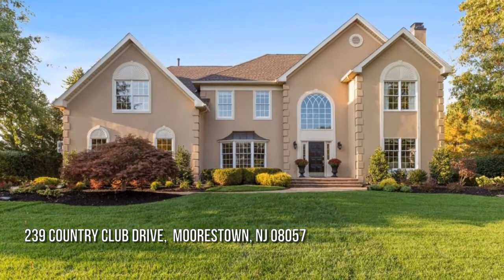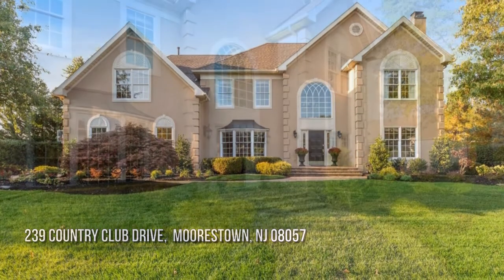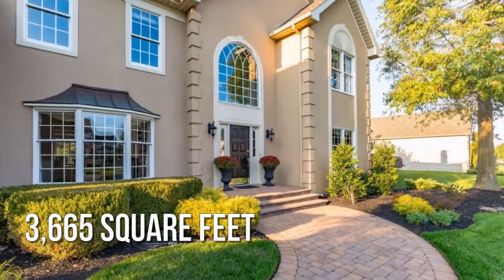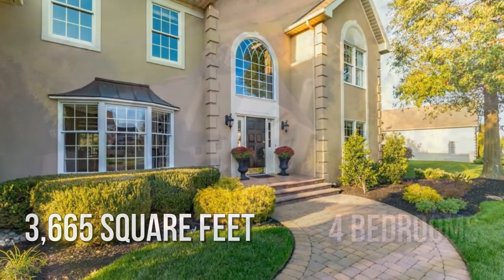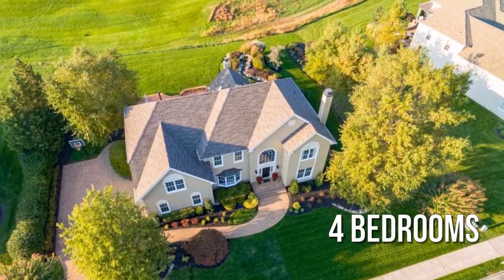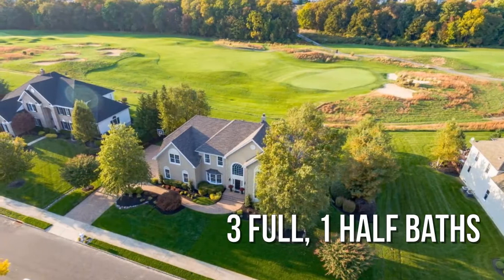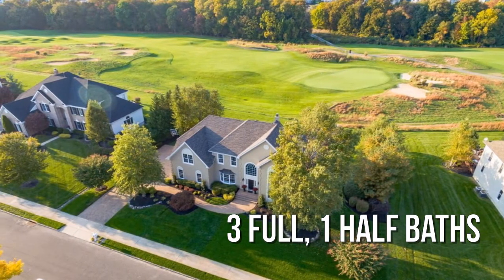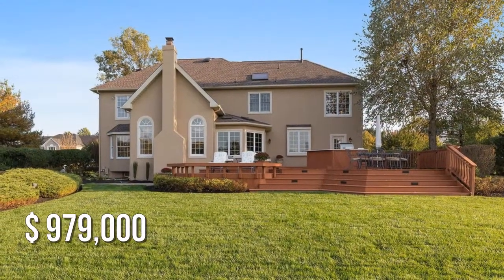239 COUNTRY CLUB DRIVE, MOORESTOWN, NJ 08057 - Gina Kassak - MLS NJBL398220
MLS NJBL398220

Professional photographs coming soon!   Totally worth the wait!   It is all about location with this beauty! Absolutely gorgeous Laurel Creek Buckingham estate home on more than half an acre.  Upgrades abound in this breathtaking home.   Located on the 15th hole of  Laurel Creeks Arnold Palmer designed golf course, this home has 5,000 square feet of premium living space.   Enter the two story foyer and marvel at nearly $400K in upgrades.  The living room will delight with a gorgeous marble surround fireplace.  Step into the dining room with wainscoting, a tray ceiling, and a huge bay window that lets in tons of light.   Hardwood floors throughout most of the first floor.   The gourmet kitchen is a chefs dream!  The expansive remodeled kitchen features white cabinetry, granite countertops, a double wall oven, 5 burner cooktop, a pantry closet, and an island for plenty of prep and entertaining space.  Natural light abounds in the morning room with skylights and a French door leading ...

Contact Agent:
Gina Kassak